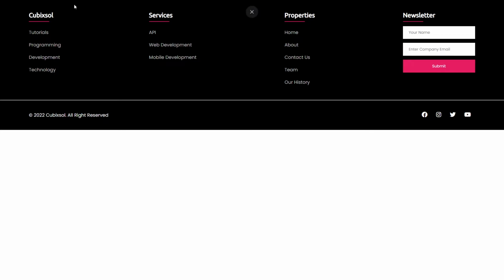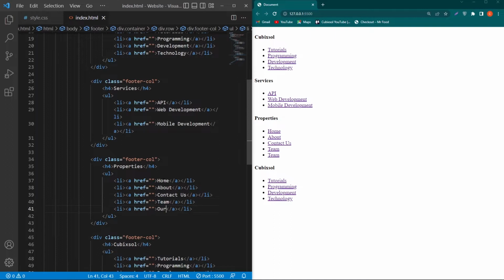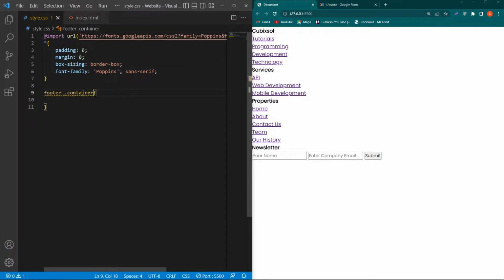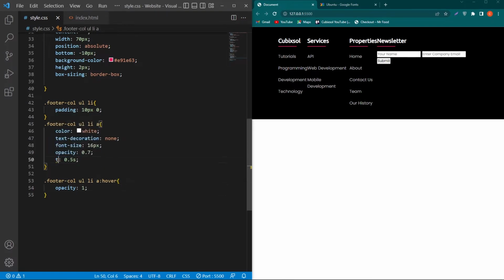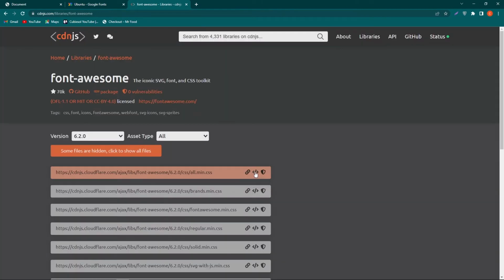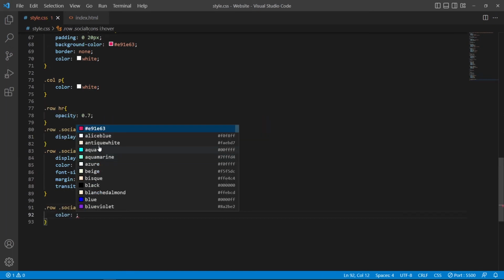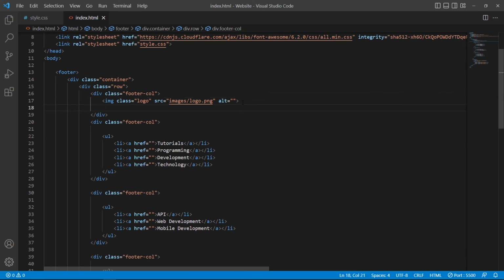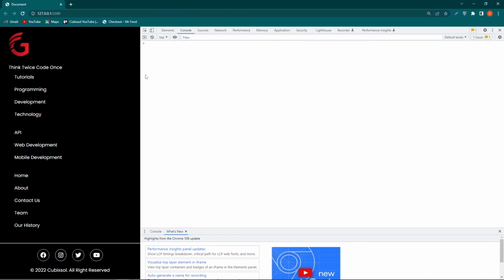How To Make Footer Using Html and Css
How To Design Responsive Footer with HTML & CSS

1. Minecraft
2. Sonic Jump
3. PJ Masks: Racing Heroes